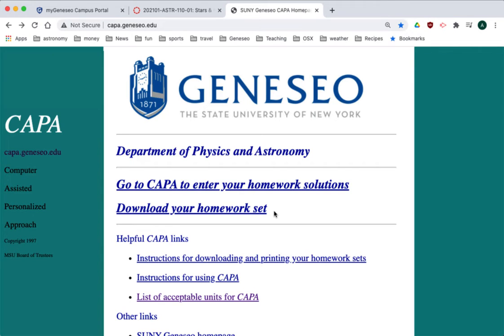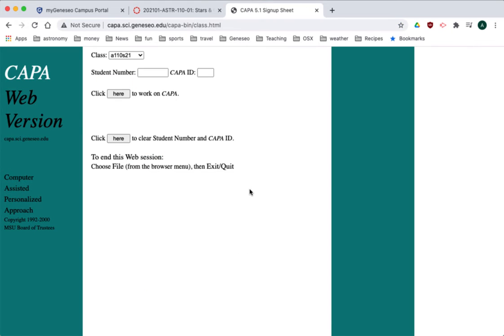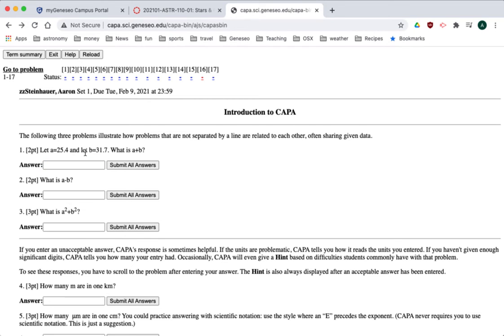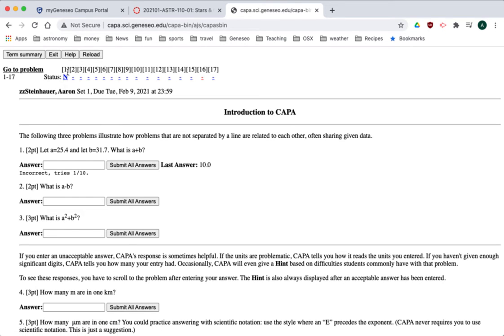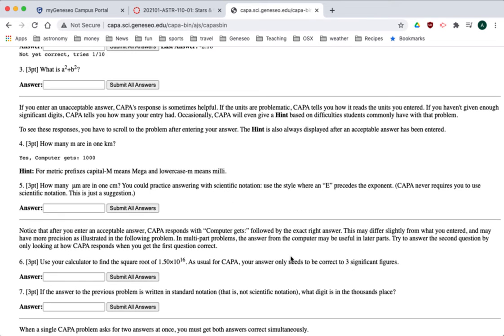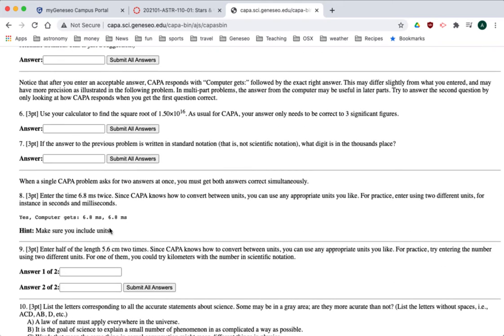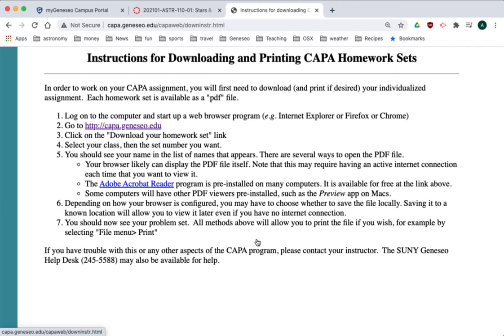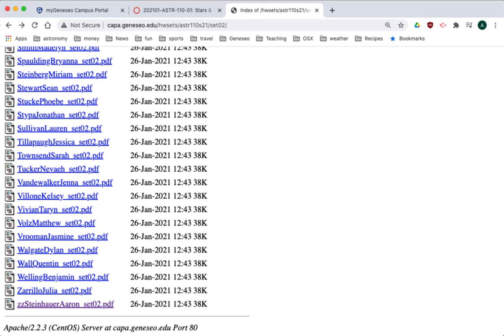CAPA Instructions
A video tutorial on how to navigate the CAPA homework system.